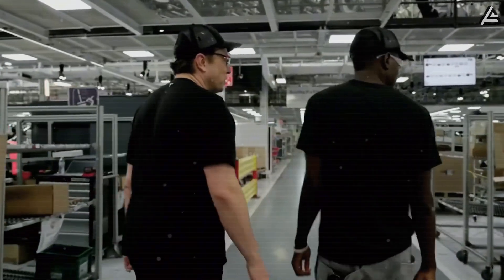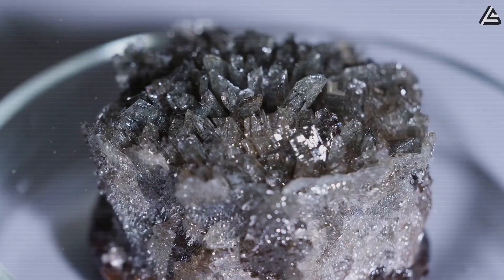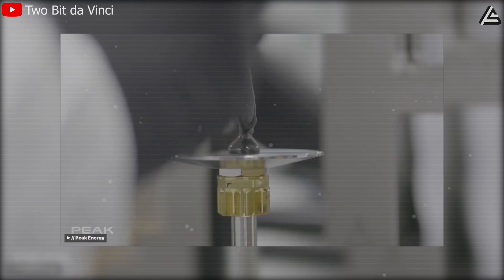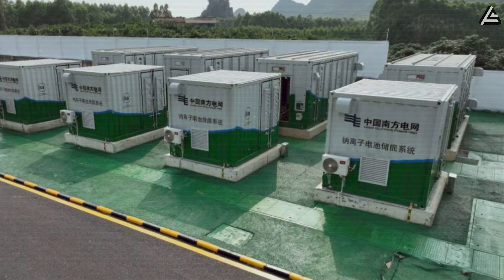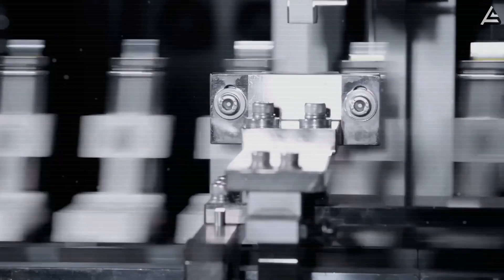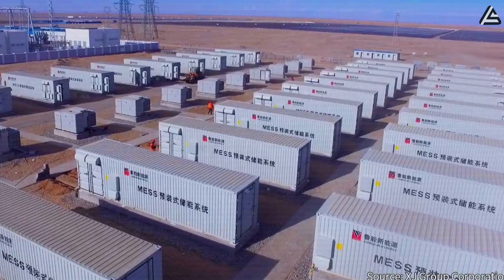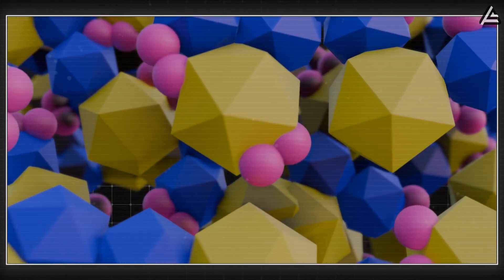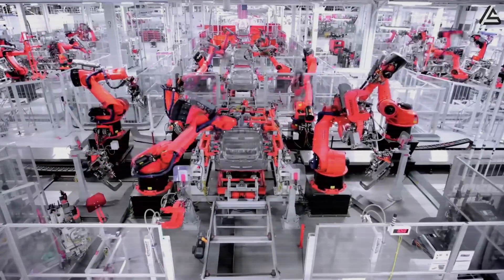Elon Musk Revealed 2026 Sodium-ion Battery Latest Update: What’s SHOCKING Entire Industry?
00:00 Intro
01:07 How Can NFPP Sodium-Ion Outperform Today’s Lithium Batteries?
08:02 Why Tesla’s NFPP Could Outlast CATL’s Sodium-Ion Rush?
11:03 Outro
Elon Musk Revealed 2026 Sodium-ion Battery Latest Update: What’s SHOCKING Entire Industry? Elon Musk is preparing to launch a battery no one in the auto industry thought possible: a sodium-ion pack with zero lithium, zero cobalt, and zero nickel. While China is already mass-producing its own sodium-ion cells, Tesla is betting on a completely different chemistry—one designed to cut costs, boost safety, and change the game.

Elon Musk Revealed 2026 Sodium-ion Battery Latest Update: What’s SHOCKING Entire Industry? So here’s the question: could this be Musk’s secret weapon to finally deliver the Model 2 under $17,000? Could it break China’s dominance in batteries and reshape the EV market for good, especially in the U.S.? And most importantly—what does this mean for you, the drivers looking for an affordable, safe, long-lasting EV? That’s what we’ll unpack in today’s video.

Elon Musk Revealed 2026 Sodium-ion Battery Latest Update: What’s SHOCKING Entire Industry? And before we dive in—our channel is closing in on 11,575 subscribers. Don’t just watch the future of cars—be the first to know it.
How Can NFPP Sodium-Ion Outperform Today’s Lithium Batteries?
Tesla’s bet centers on a chemistry called sodium iron phosphate pyrophosphate, or NFPP. Unlike conventional batteries, it contains no lithium, cobalt, nickel, manganese, or rare earth elements—eliminating the supply chain chokehold that keeps most automakers tied to China. Instead, it uses abundant materials: sodium derived from soda ash, iron, phosphorus from phosphate rock, carbon for the anode, and aluminum as the current collector. That shift alone is massive, because it means production could be scaled with resources readily available inside the United States.